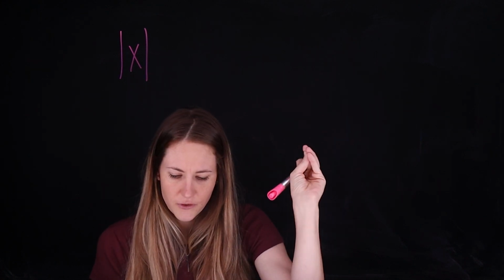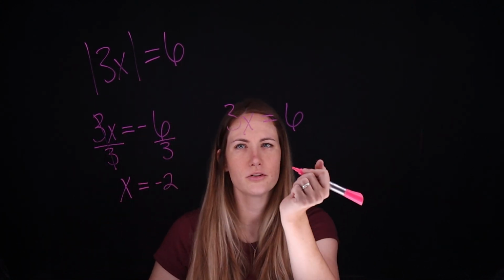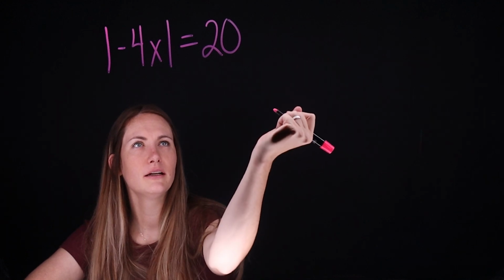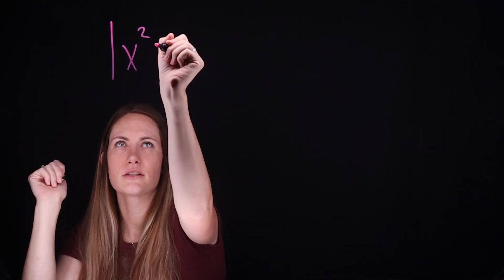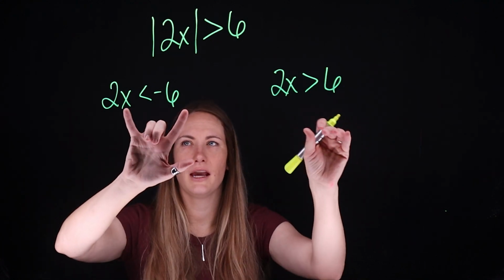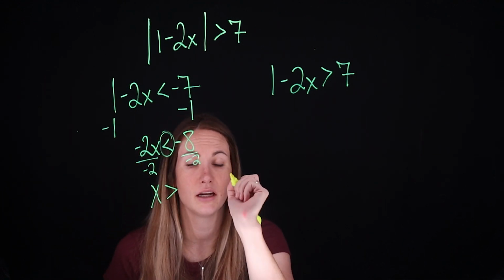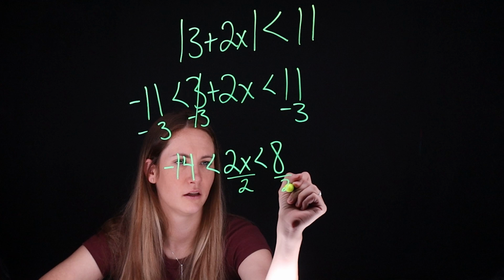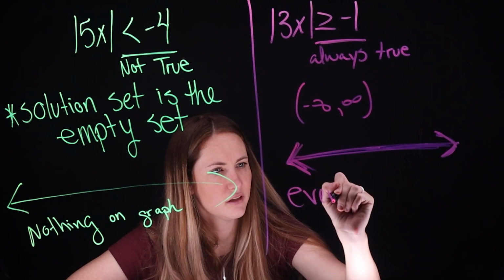1.6 Absolute Value Equations and Inequalities